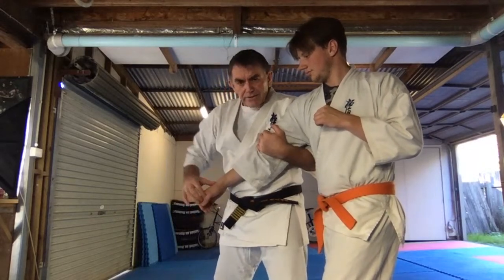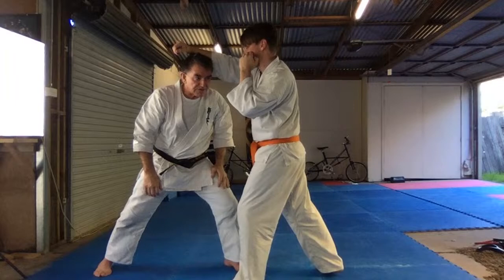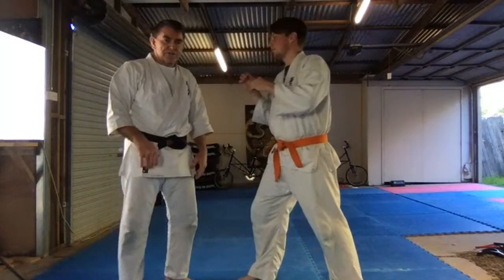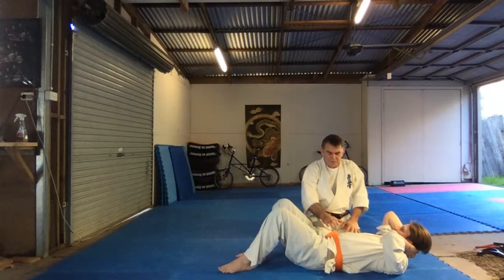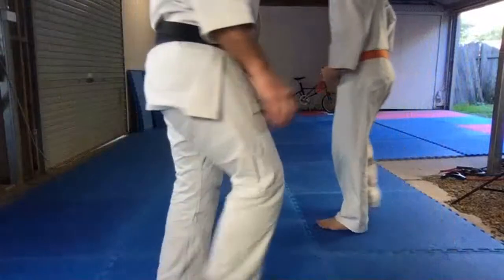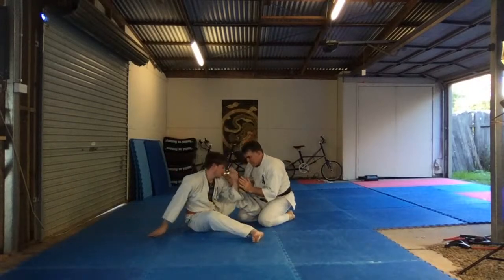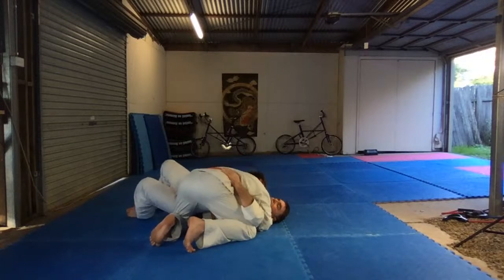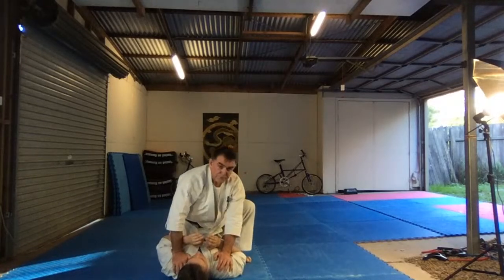Kyokushin Karate Training with Cameron Quinn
And if you enjoy the content, check out my Patreon page and become a Patreon Family member where you get extra videos, downloads, discounts, and opportunities especially for my family members.